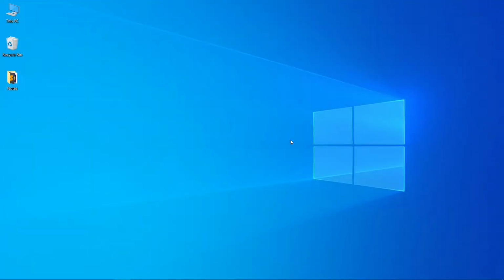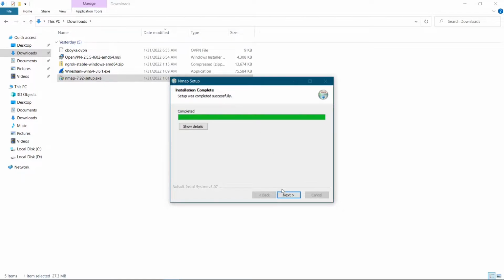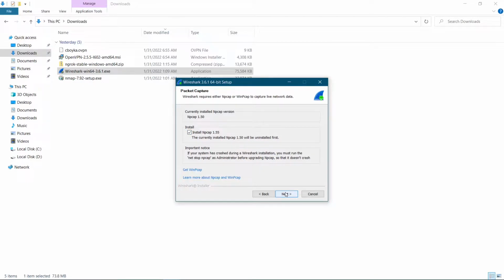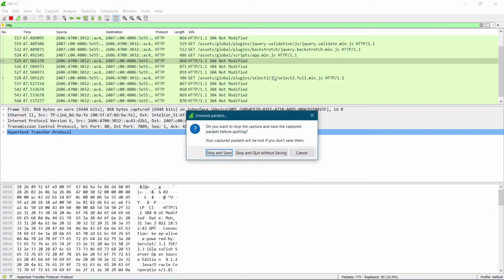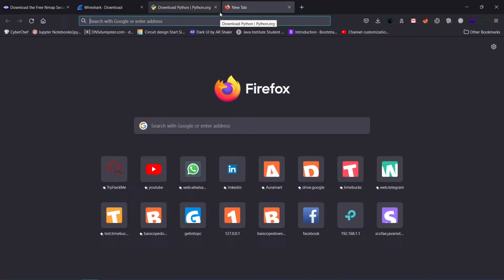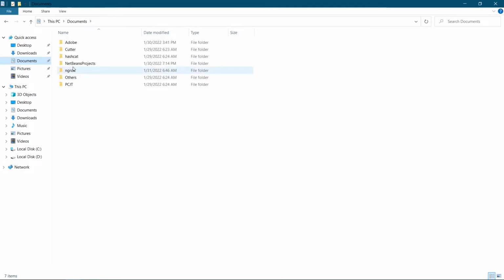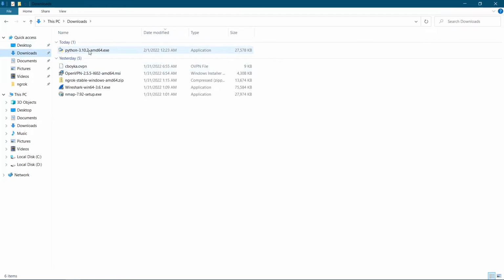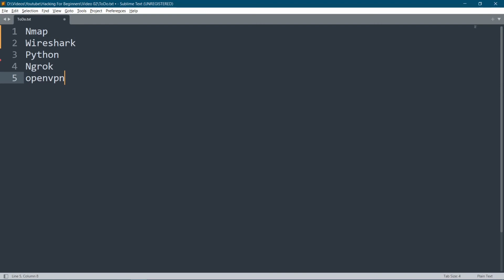Hacking for Beginners 2022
In this video, we are going to install some necessary tools into our Windows 10 machine. You need to have a good understanding about these tools on your journey to become an Ethical Hacker.